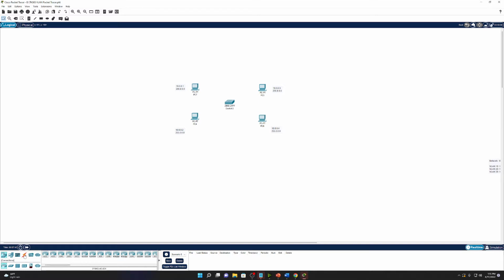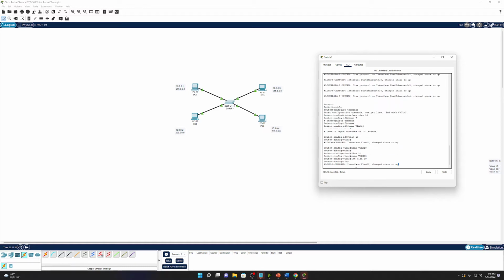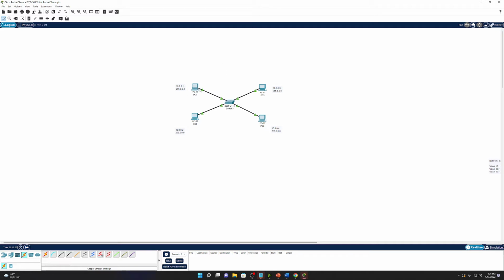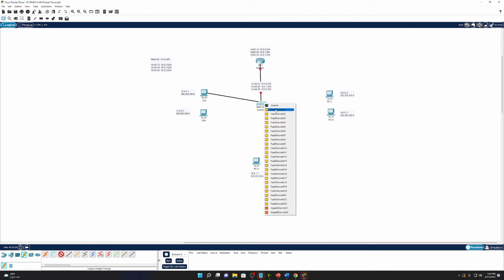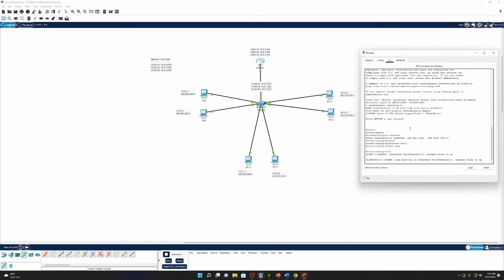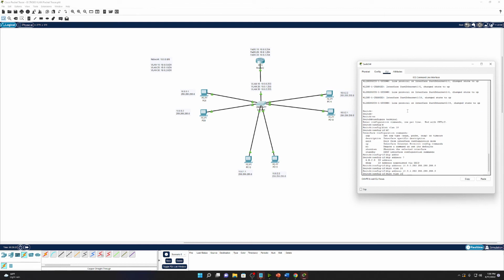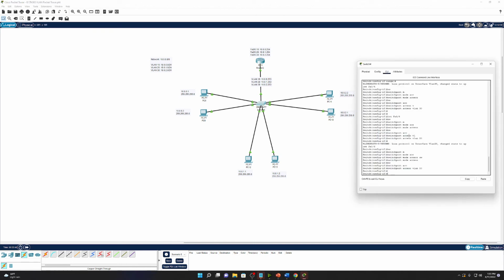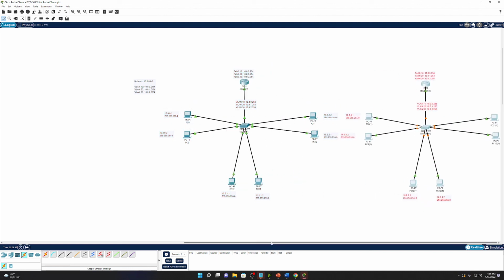Configuring VLANs in Packet Tracer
Video by Aaron Taylor. To download project files please visit this